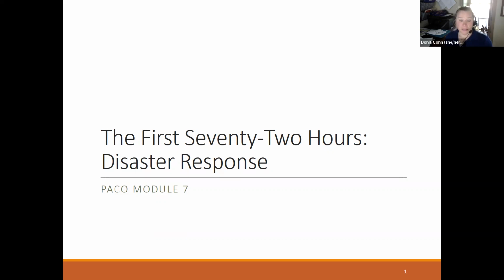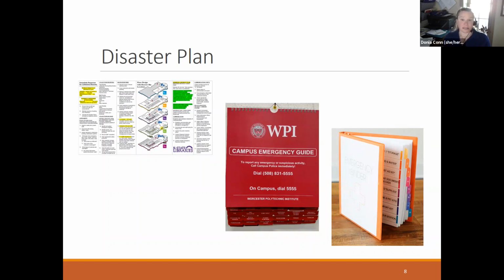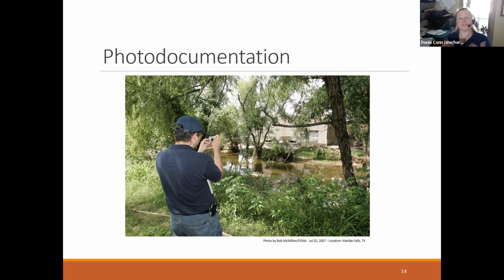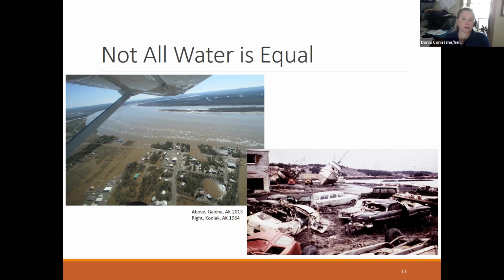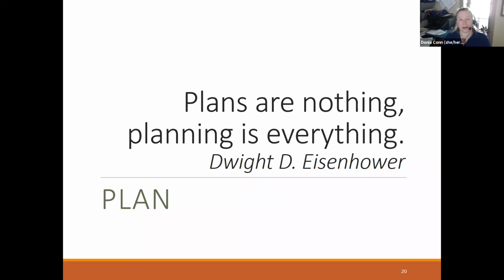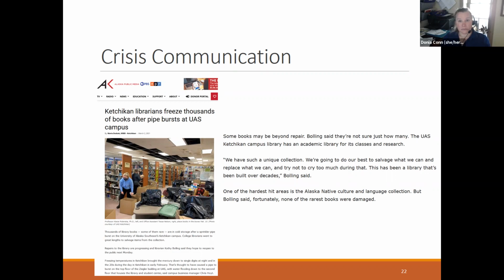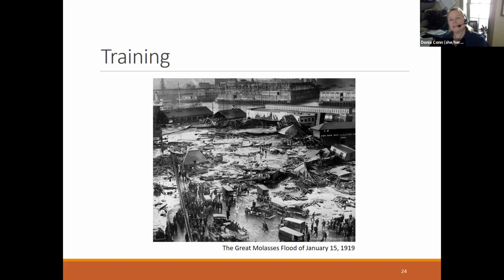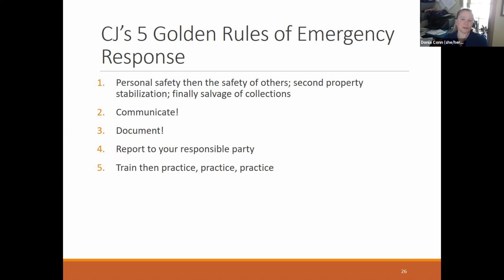The First Seventy Two Hours: Disaster Response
Presenter: Donia Conn